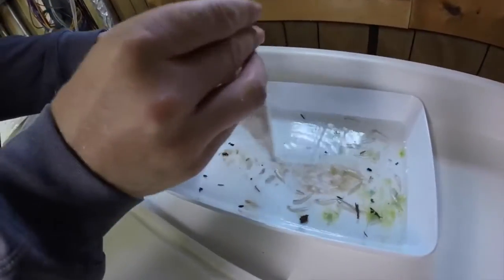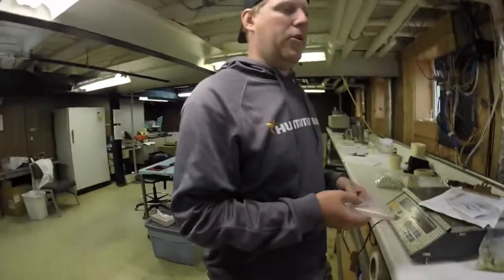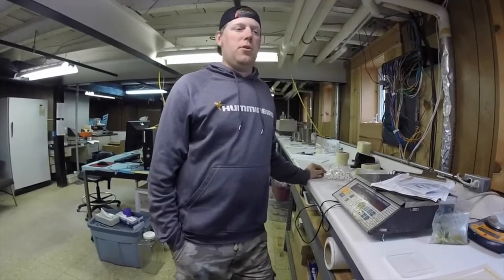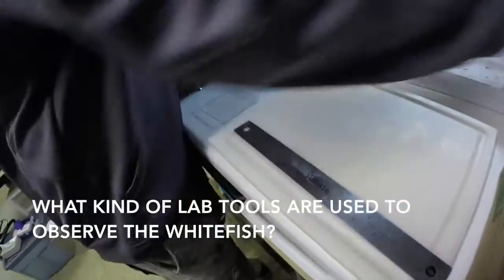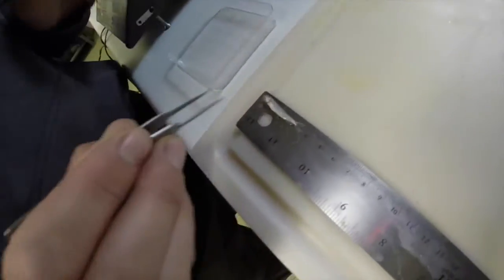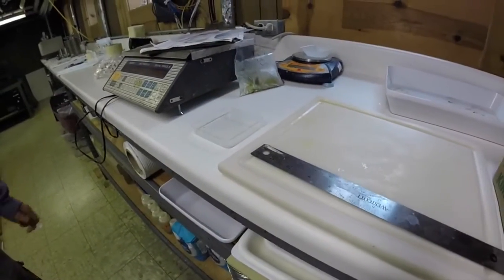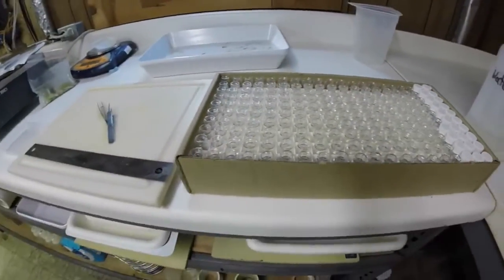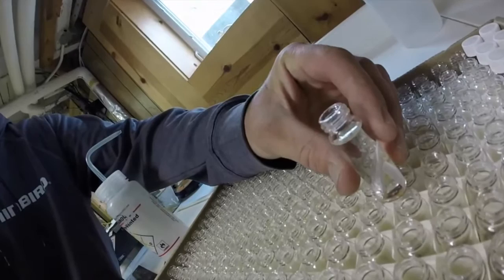NOAA Fish Seining